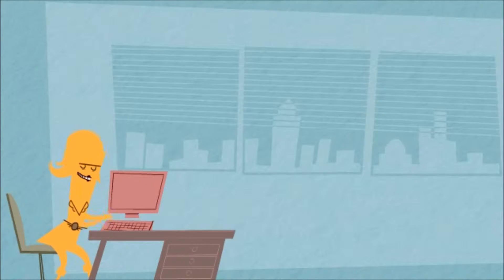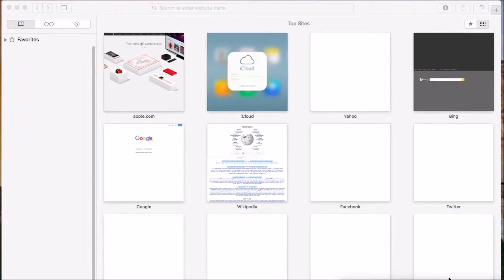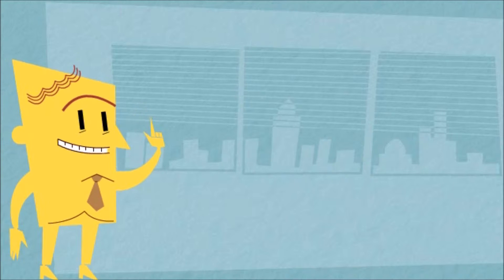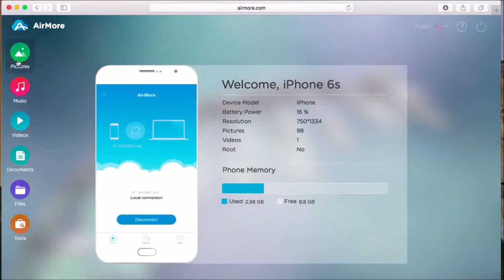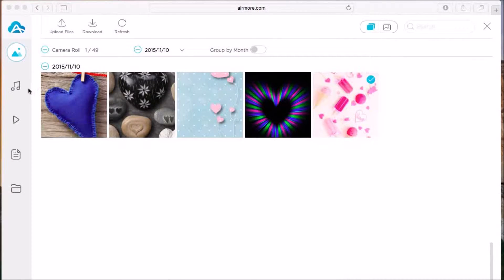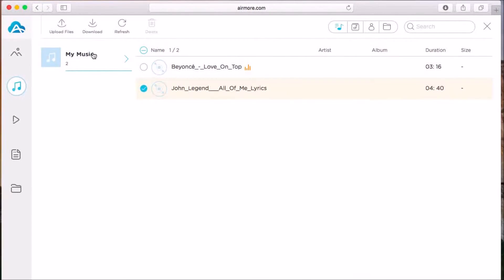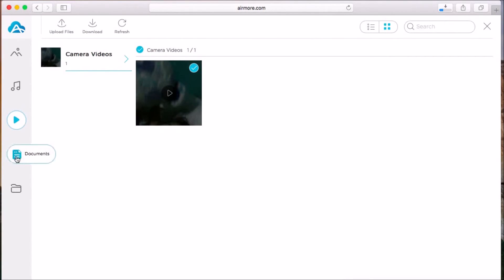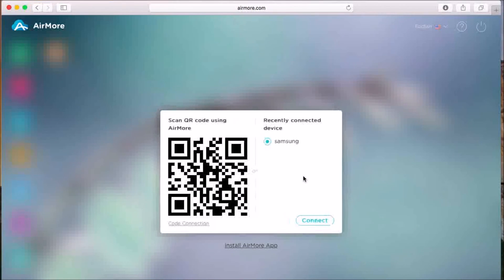How to Transfer Data from iPhone to Mac OS X EI Capitan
This live demo introduces you the hacks on how to transfer data from iPhone to Mac, all the media data saved on your phone can be transferred to your Mac OS X without hiccups.